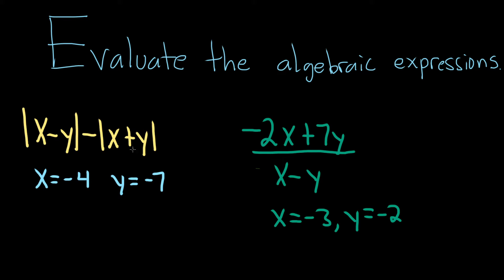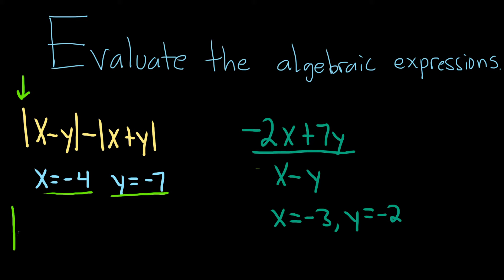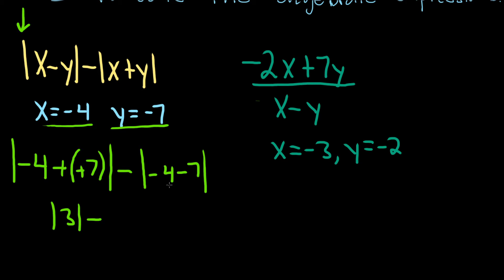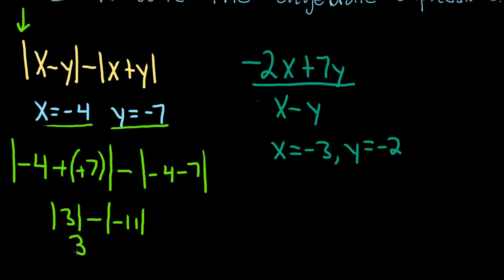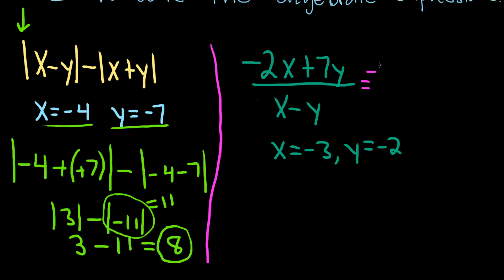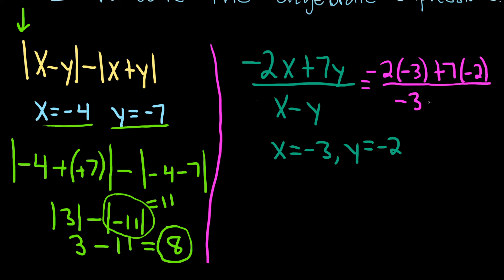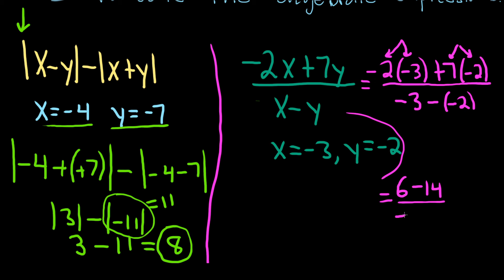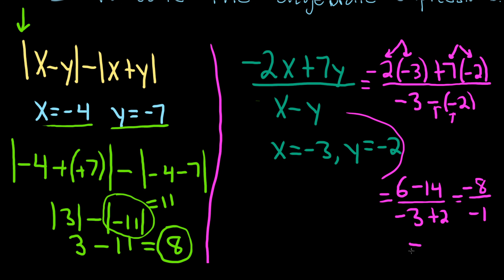Evaluate the Algebraic Expressions with the Given Values of the Variables x and y